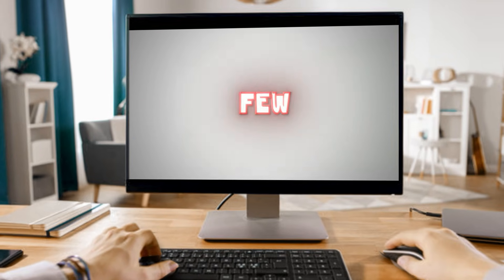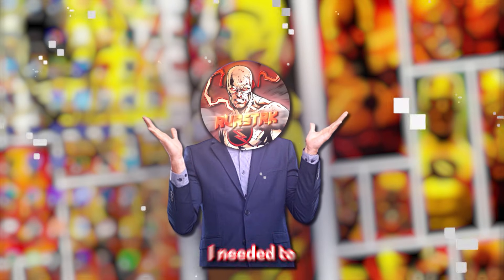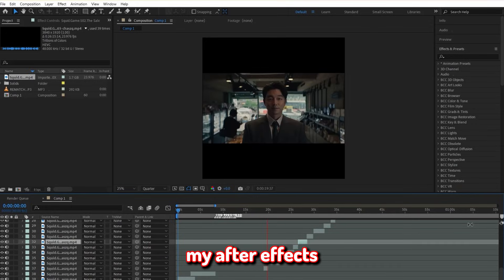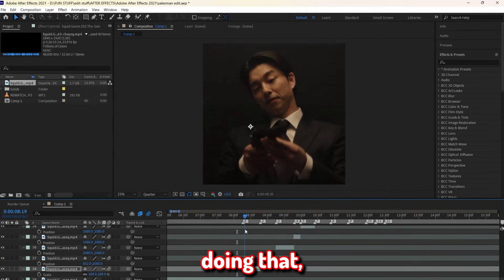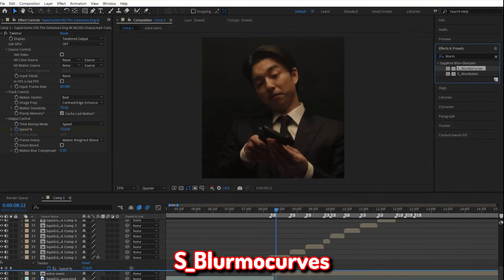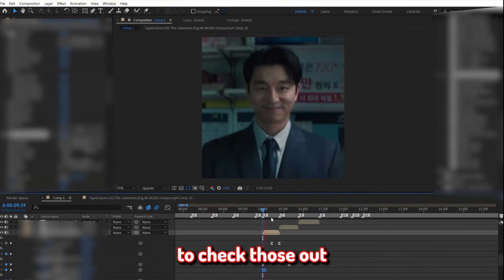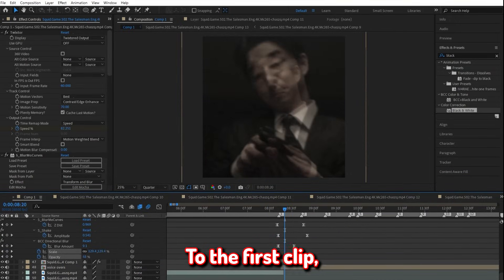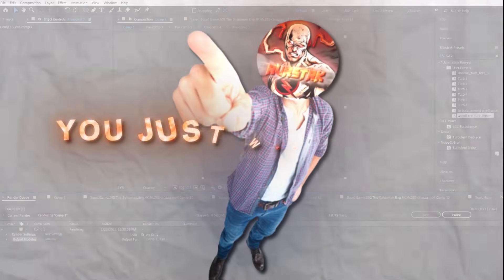How to make a VIRAL Salesman edit! (FULL BREAKDOWN) || After Effects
How to make a salesman edit
Salesman edit
How to make a Squid game edit
Squid game salesman
How to make a squid game salesman edit
How to make a salesman edit on after effects
After effects edit breakdown
After effects edit tutorial
How to make a viral salesman edit
Timestamps:
0:00 - What is this tutorial for?
1:26 - Preparing the edit
2:05 - Getting all the clips ready
2:26 - Marking Beats and aligning clips
4:14 - Basic clip adjustments
4:23 - Adding a voice over
5:15 - More basic adjustments
5:33 - Basic effects (zooms, twixtor, etc.)
6:23 - Halftone transition
7:08 - Adding shakes
7:35 - Pop in overlay transition
8:50 - Extra little stuff
8:58 - Adjusting the Intro
9:26 - Making the edit HIGH QUALITY
10:04 - Final adjustments
10:12 - Outro
thank you all so so so so much for 10k like yall are insane bro
dropping a special next week or the week after and I'll be interacting with you guys in the process so, go join my discord server so you don't loose on that opportunity.. :)